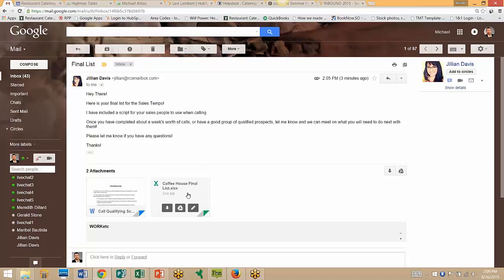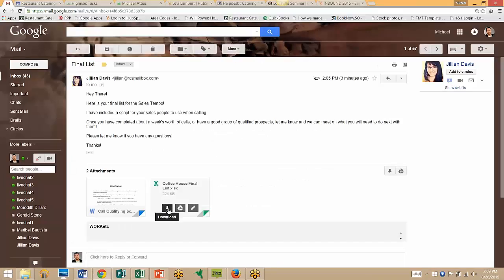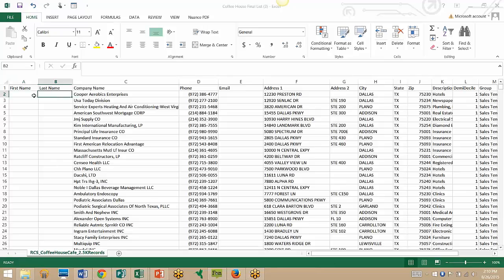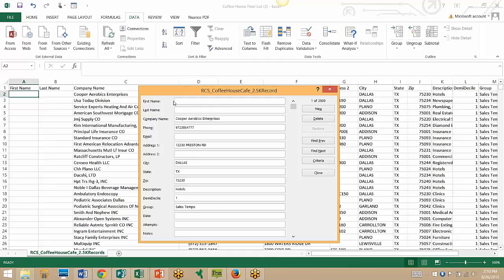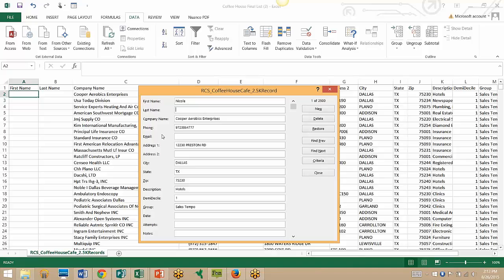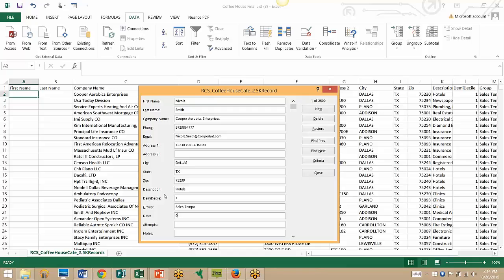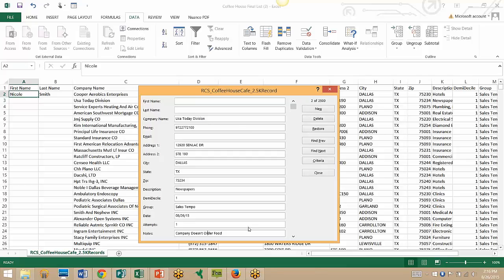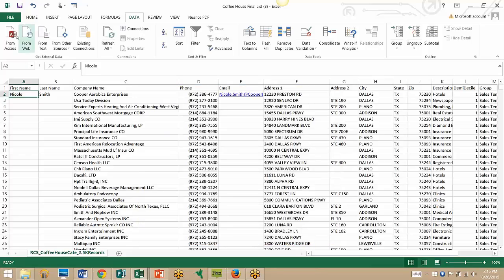Sales Tempo Qualifying The List